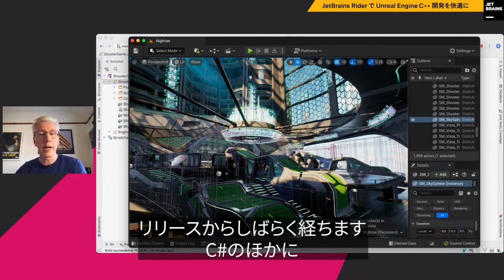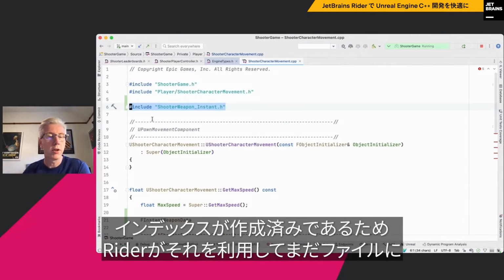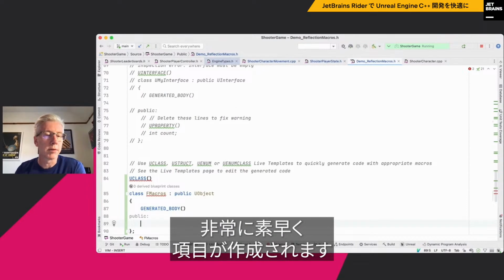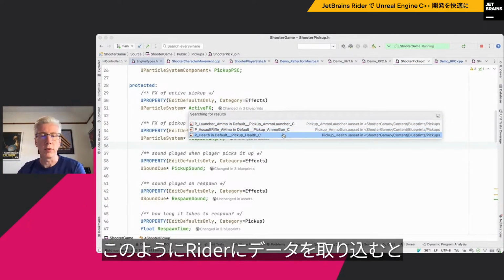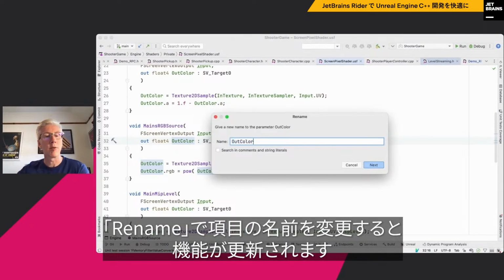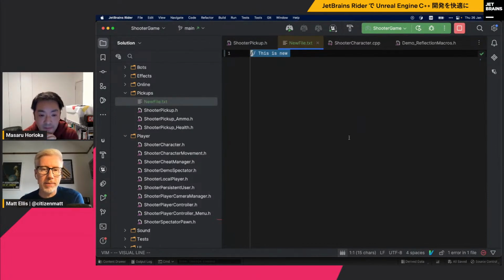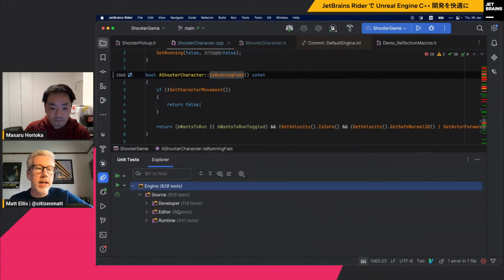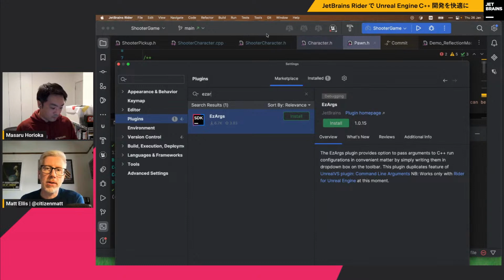JetBrains Rider で Unreal Engine C++ 開発を快適に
JetBrains Rider は優れた開発体験を提供するゲーム開発向け IDE です。Rider はバージョン 2022.1 で正式に Unreal Engine のサポートを追加し、進化を続けています。本セッションでは以下を含むUnreal Engine C++ 開発を効率化するための Rider の機能と活用方法を紹介します。
• ストレスフリーなコード間の移動、スマートなコード生成、Unreal 固有のエラーの発見と自動修正
• Unreal Editor との連携による、Rider 上でのプレイモード変更、ログ表示、テスト実行
• Unreal Blueprints ファイル解析による Rider 上でのシリアル化データや使用箇所等の情報表示

全ウェビナーの講演者:
Matt Ellis

略歴:
Matt Ellis は JetBrains のデベロッパーアドボケイトです。様々な業界において 20 年以上のソフトウェア開発者としての経験を有しています。現在は、IDE とソフトウェア開発ツールが専門で、JetBrains Rider における Unity サポート機能の開発にも従事しており、ソースコード解析や AST（abstract syntax trees）に興味があります。